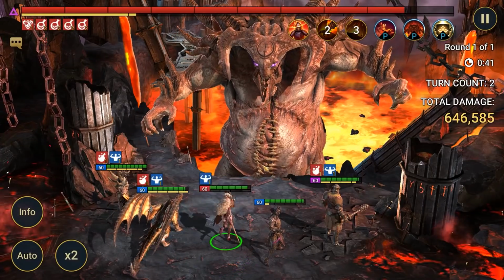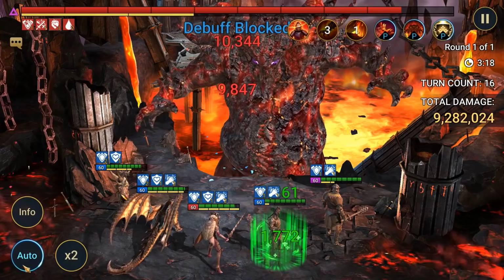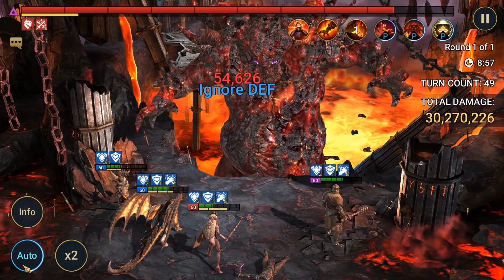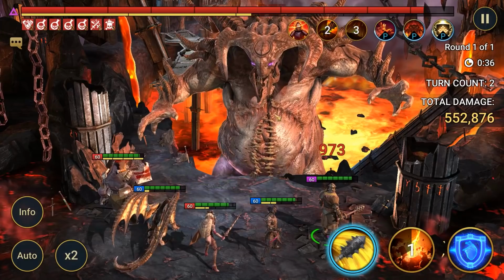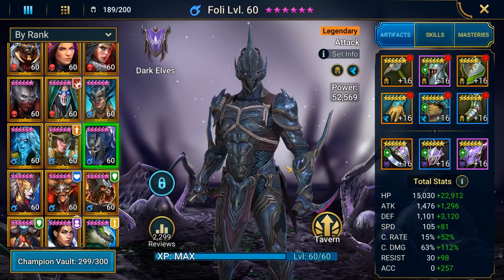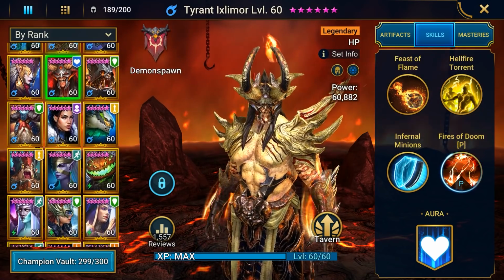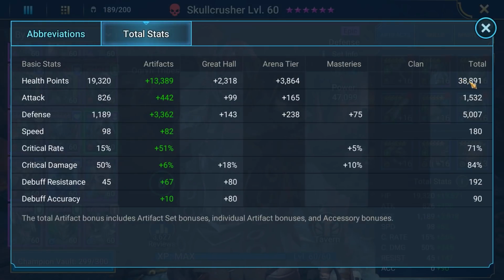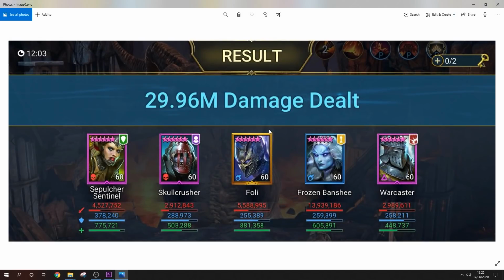Ultra Nightmare Clan Boss | Ally Protection / Block Damage / Leech | Raid: Shadow Legends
💎New To Raid? Download On Mobile:💎